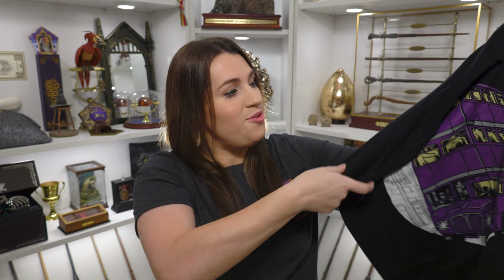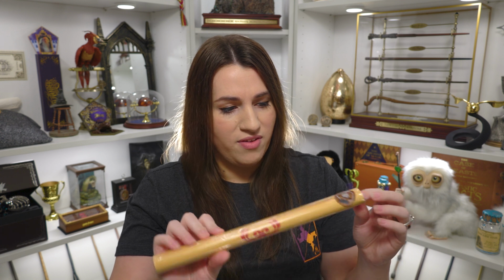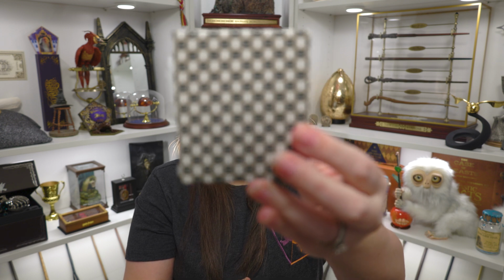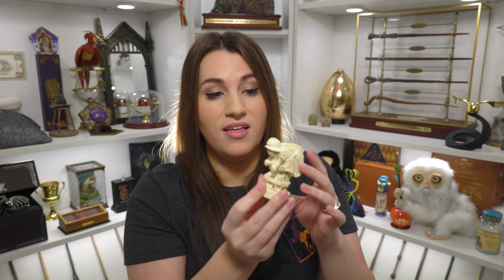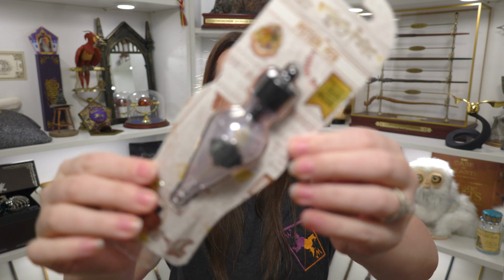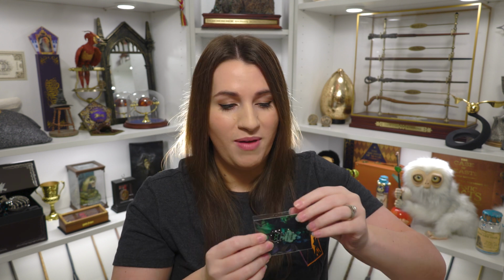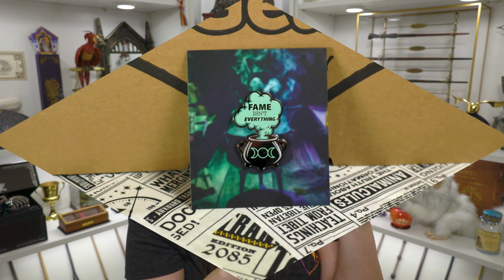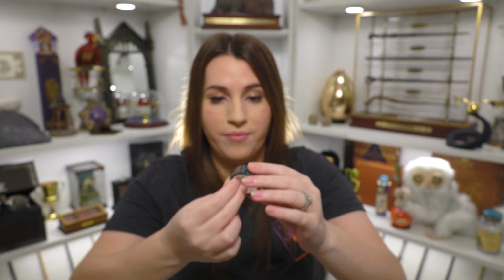Geek Gear Wizardry | July 2021 | Harry Potter Subscription Box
The Owl Post has been running a little behind with our Geek Gear boxes, but I am so excited to have finally received the July Wizardry box! I hope you can  join me to see what magical Harry Potter items I received, with one of them being something I have always wanted from Geek Gear!

Chapters:
0:00 Intro
1:38 Hints
3:21 Unboxing
16:35 Cheat Sheet
17:07 Favorites & Least Favorite
18:57 Final Thoughts